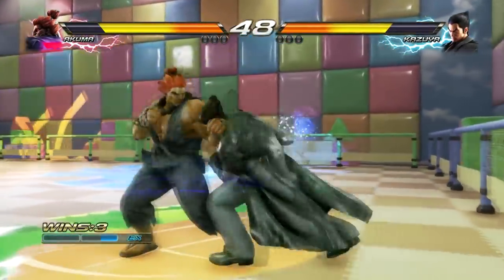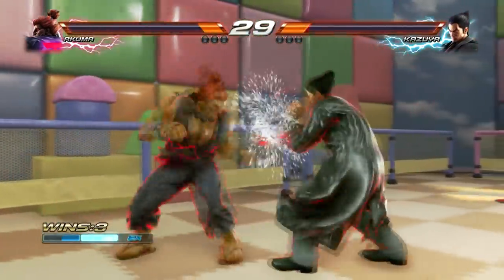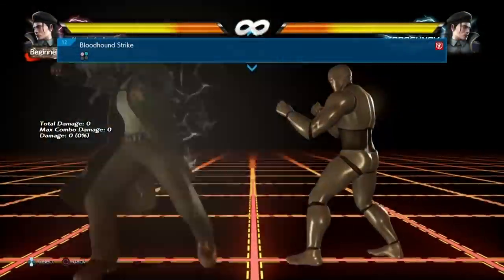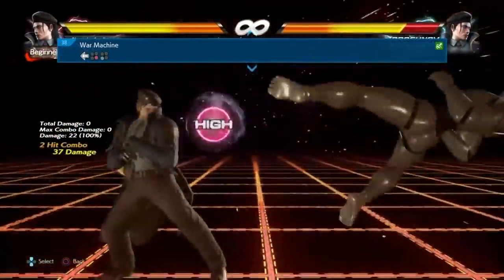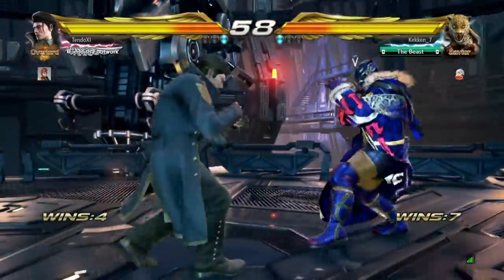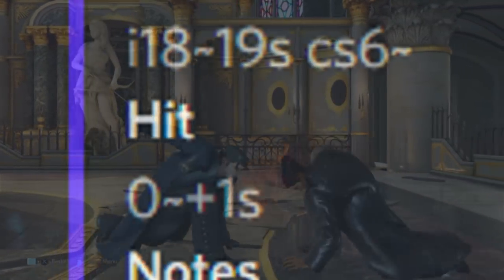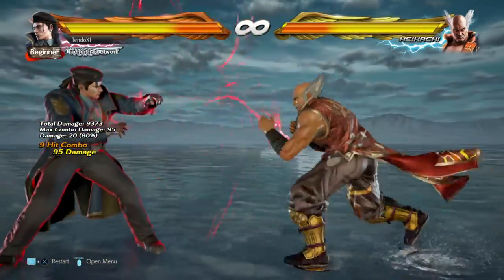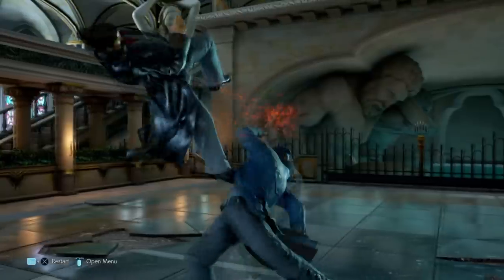How To Play Like A PRO Dragunov! | TEKKEN 7 SEASON 1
Running 2, Down 2, Running 2, Down 2, The Soviet S Tier Hero himself

Hopefully this helps anyone who would like to pick up Drag :)

Leave a PRO character suggestion in the comments and I'll try my best to make it happen.

Coldest Tunes Around

KusoOverlord for helping me make that littt Drag edit at the start. He a real one

My bro Jihad for sharing some of his salt about Sirgay himself, couldn't have done it without you fam

MUSIC USED

REST OF SONGS:

USSR National Anthem
Treachery Shiro Sagisu Remix
Julio Kladniew - One
wntr - chicago ft j robb